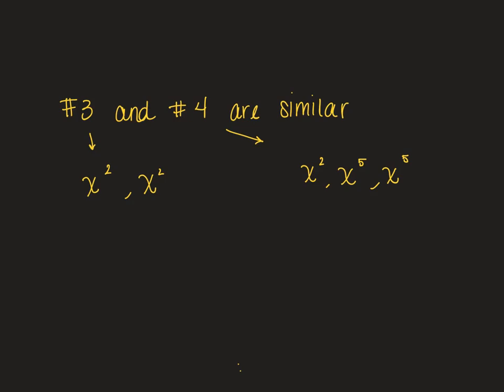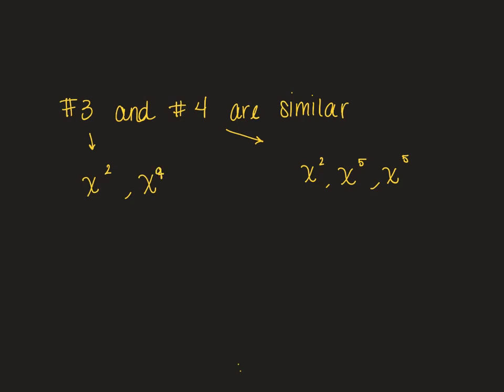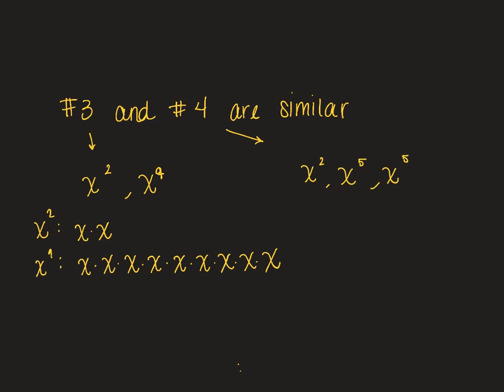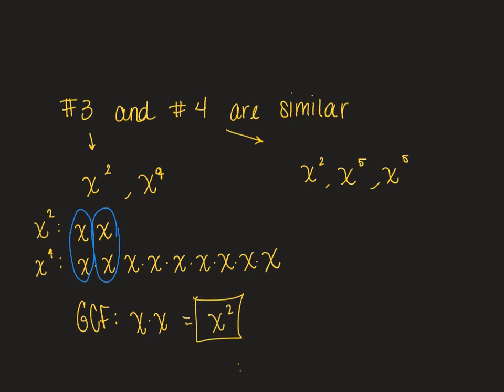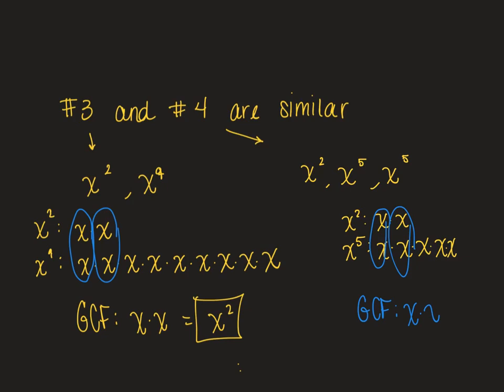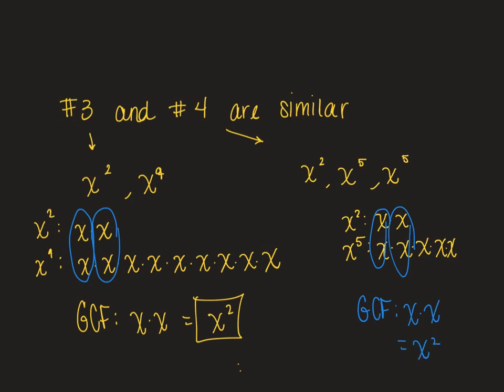GCF practice help